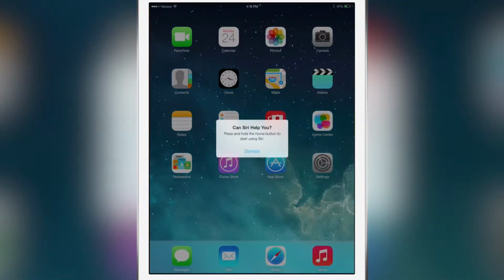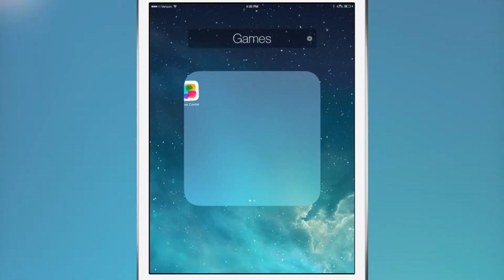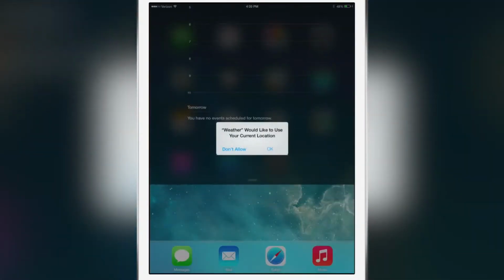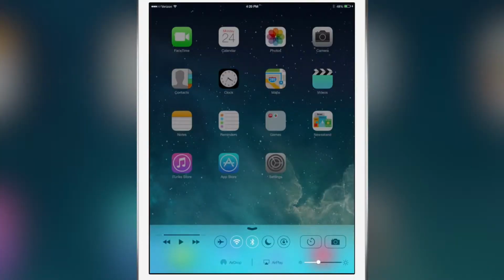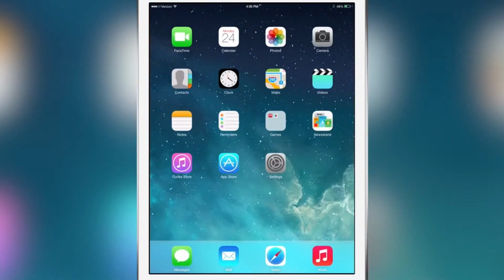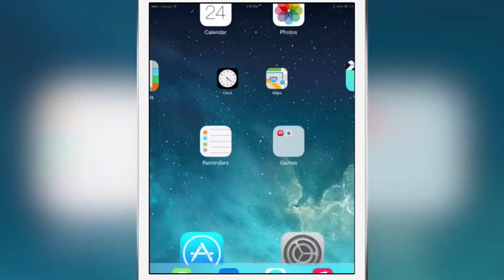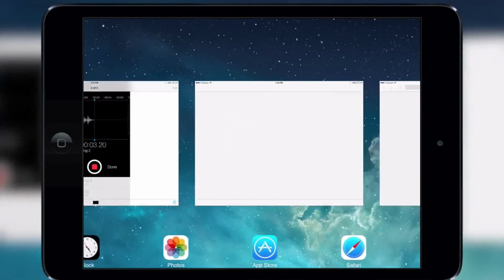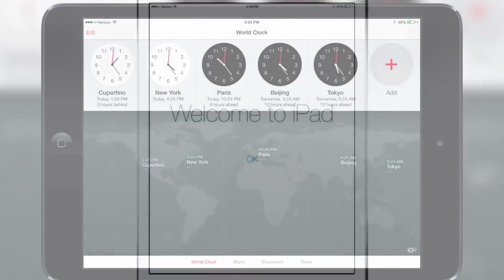iOS 7 beta 2 iPad2